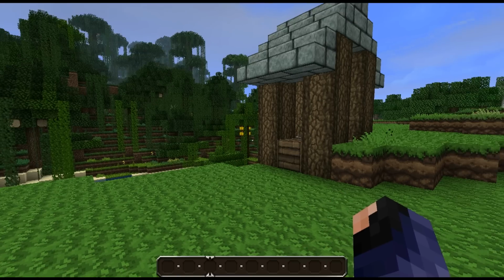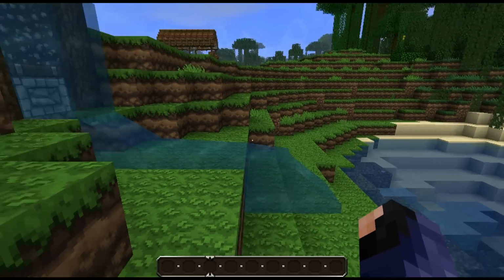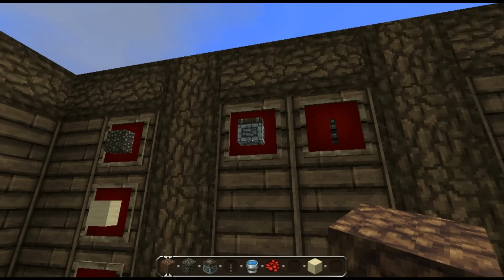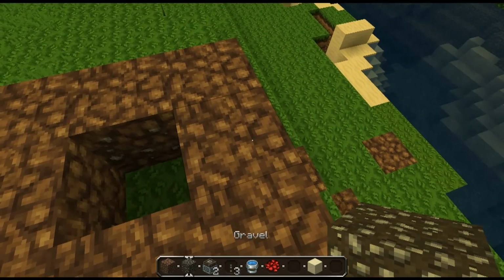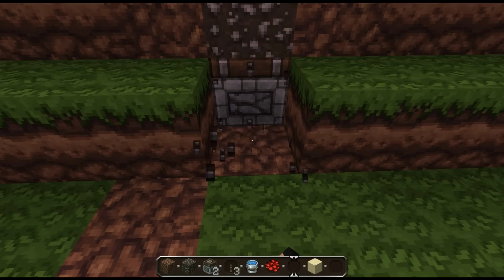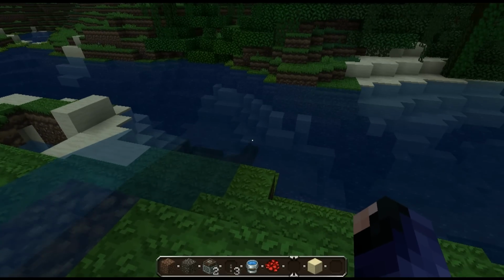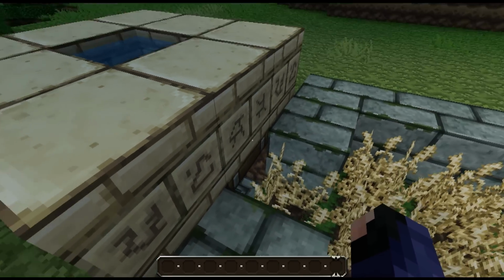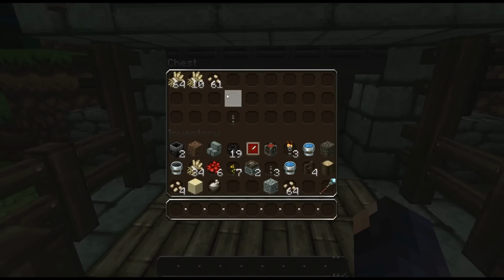Minecraft Survival Guide - Flood Gate Tutorial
Explanation and Practical Examples of a Flood Gate in Minecraft.

Items Required:
1 Piston
1 Lever
1 Gravel / Sand
1 Water Bucket
6 Dirt Blocks
16 Redstone Dust

and if you thought this video was helpful please show your support by "liking" the video!